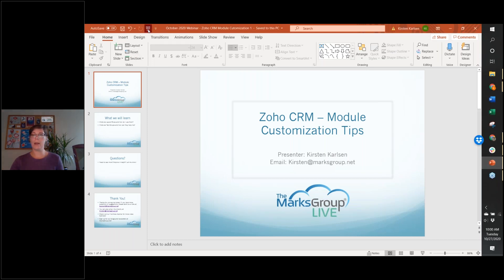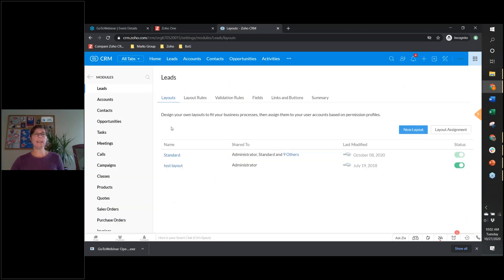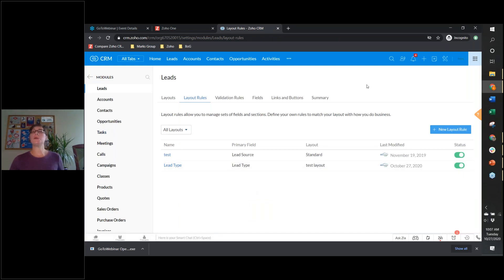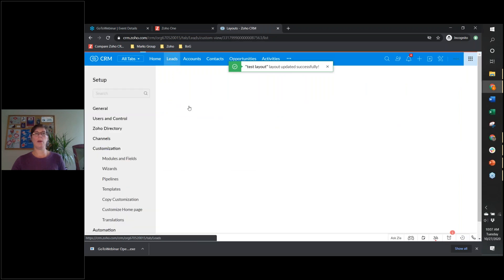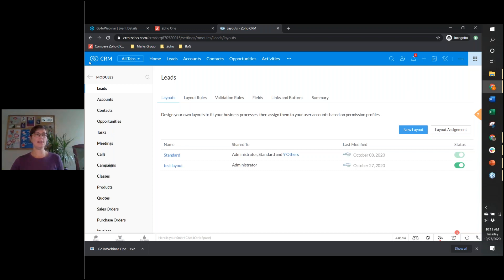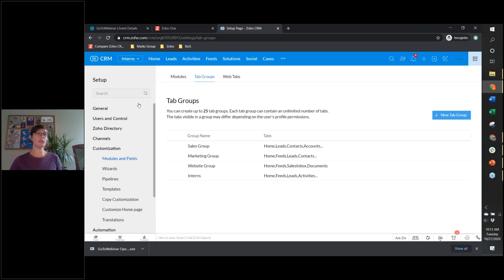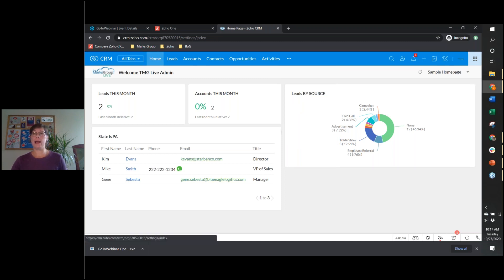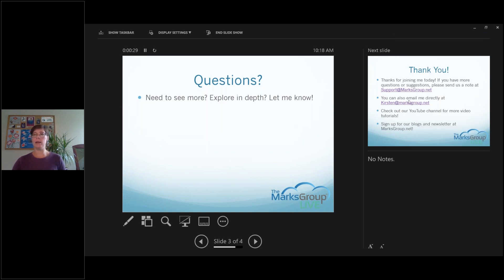Zoho Tips & Tricks Webinar - October 2020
This Zoho Tips and Tricks webinar covers Zoho customizations.  Specifically:

- Zoho CRM layout rules
- Zoho CRM tab groups